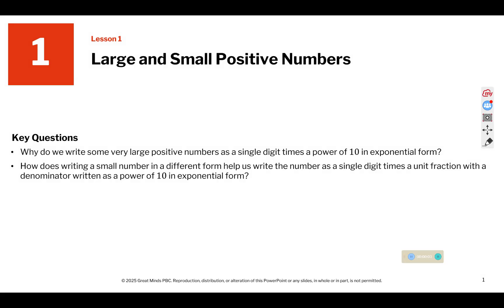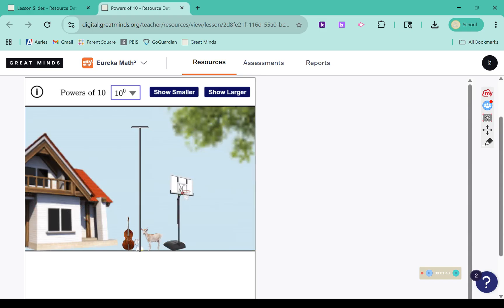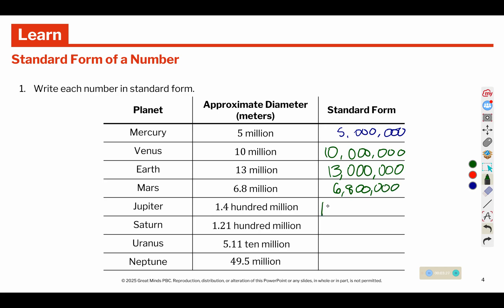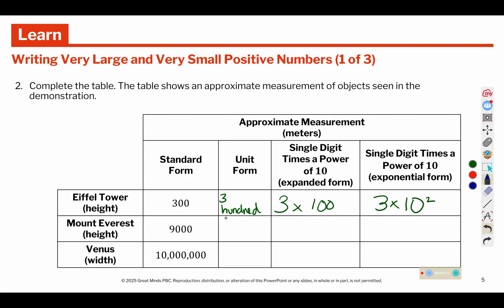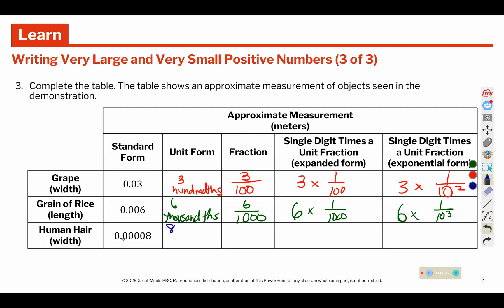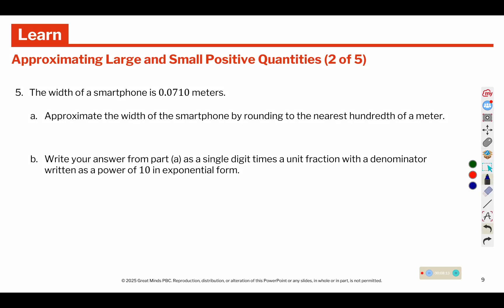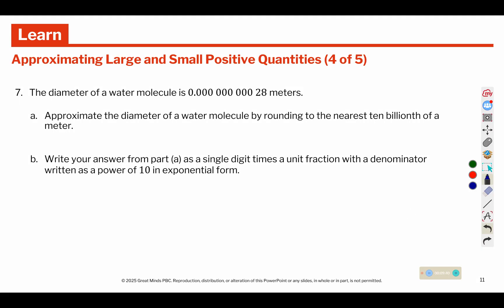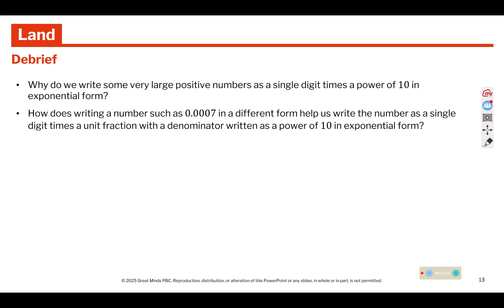8th Grade Module 1 Lesson 1 (Eureka Math Squared)